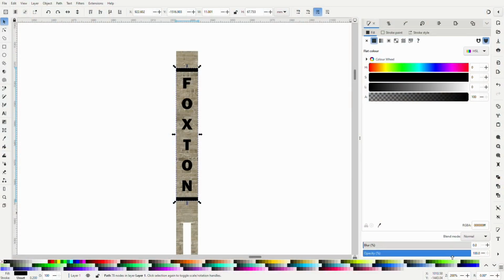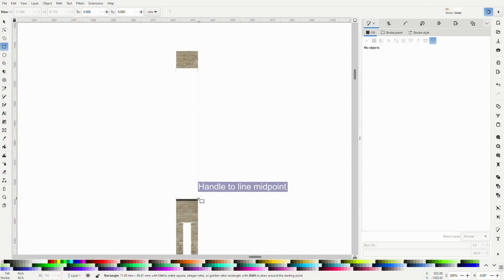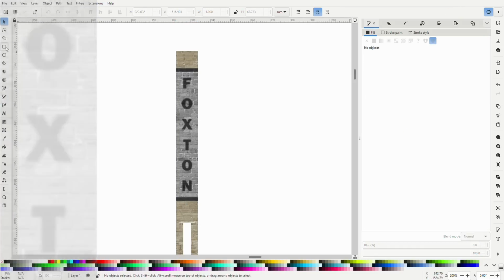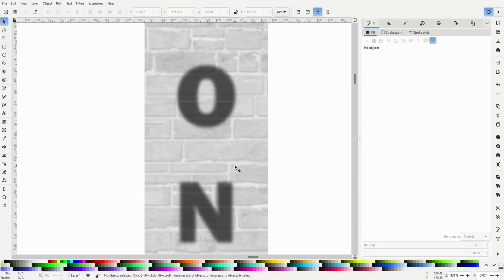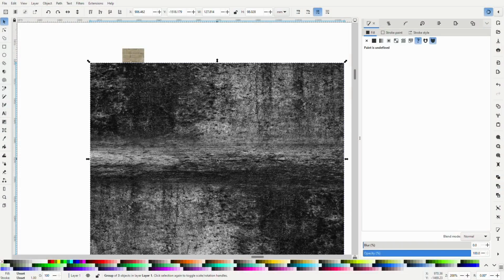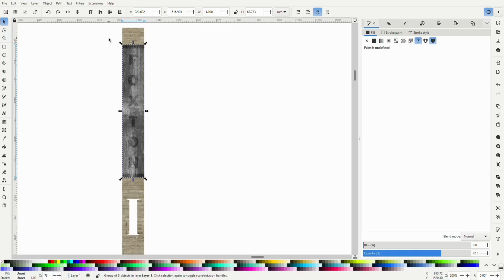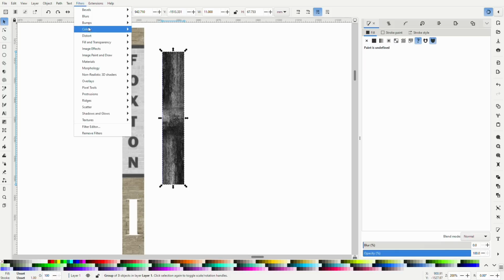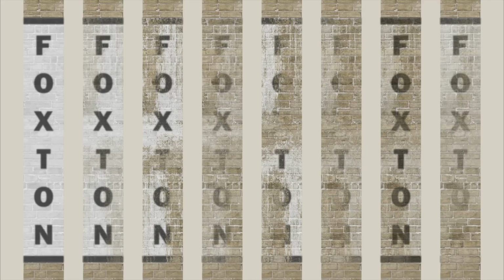The best way to add a feeling of history to your buildings? How I added a ghost sign to my building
The old brewery tower on Station Road has a ghost sign down the front to add that little bit of extra character to the centrepiece building on my N Scale model layout of a West Yorkshire town set in 1993.

I used the software Inkscape to add the ghost sign and to design the curved window frames at the top of the building.

In this episode I show how I made the ghost sign for the building. I also show how you can adapt the "Sticky Label Method" to make arched window frames, and I give you some tips on how I use a steel rule to get really crisp folds on my card buildings.